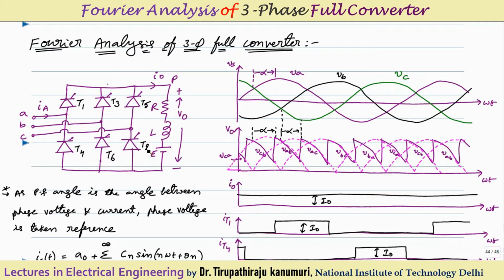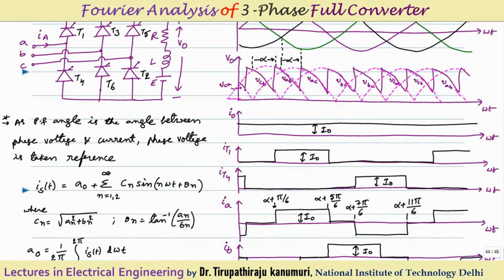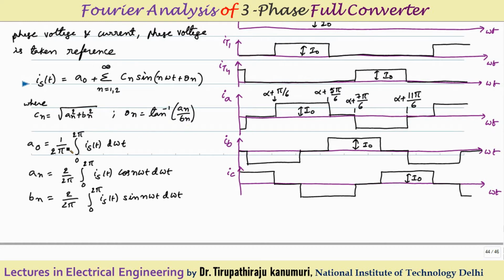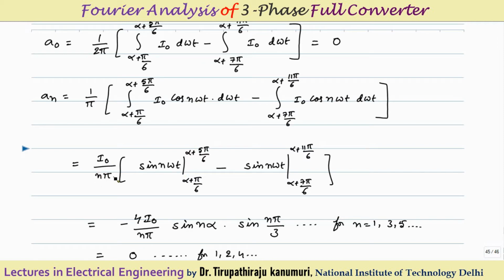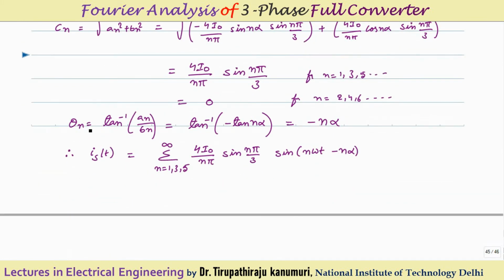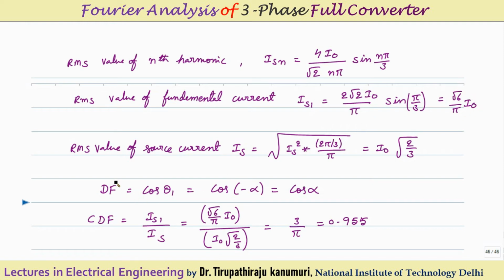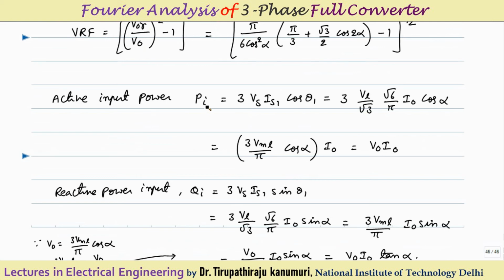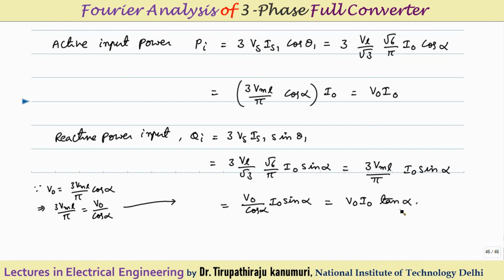PE34 Fourier Analysis of 3 Phase Full Converter